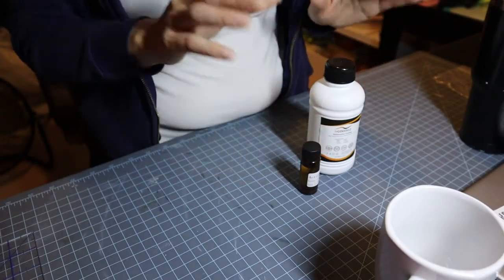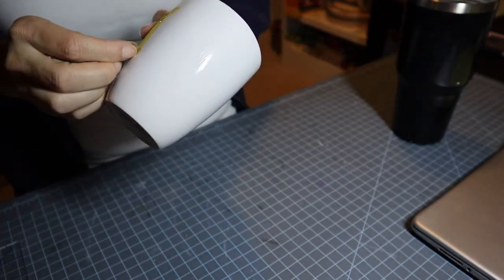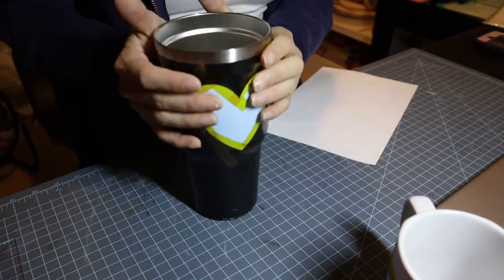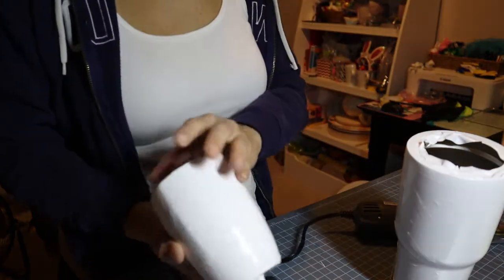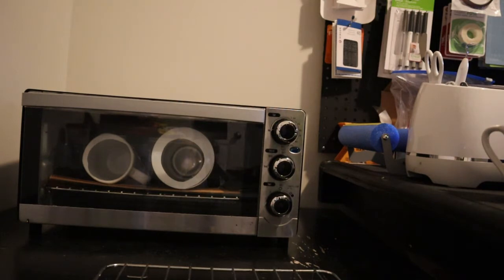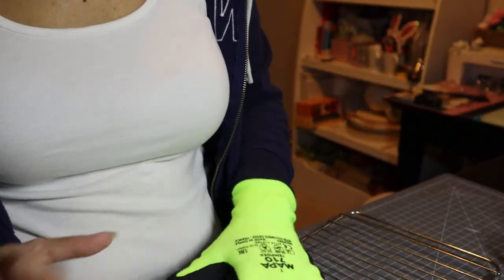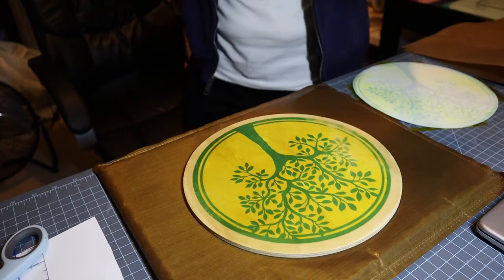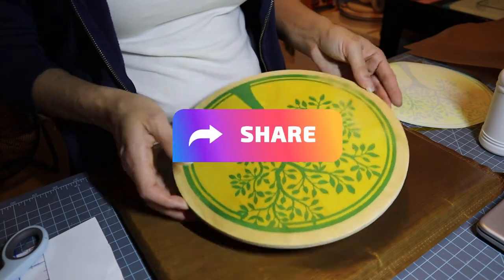Sublimation Coating | Creative DIY CRAFTS | Hacks | Sublimation DIYS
Trying out a sublimation glaze to see if it works.

Sublimation Coating for Mugs, Ceramics, Metal, Wood, Glass, Phones case, Leather, Tumbler, Any Hard Surfaces Spray Coating with high Gloss Finish, Waterproof and Super Adhesion - 250ml